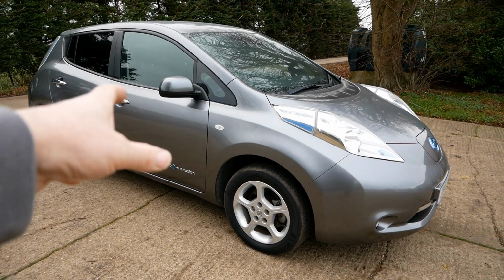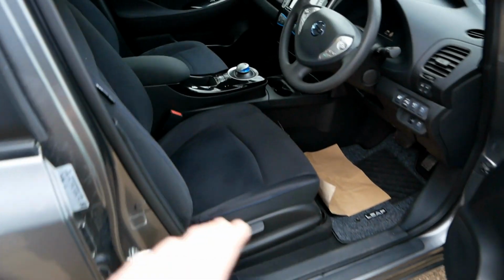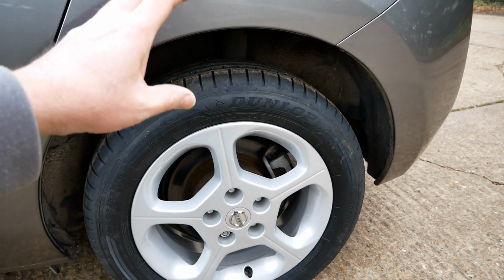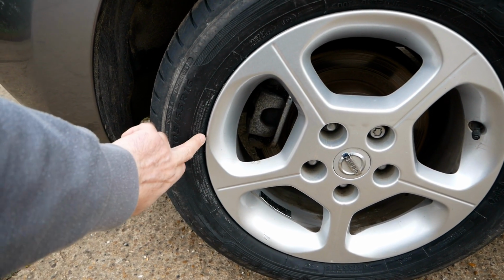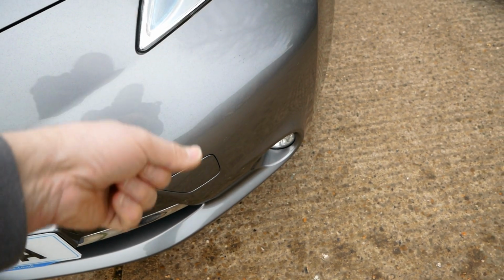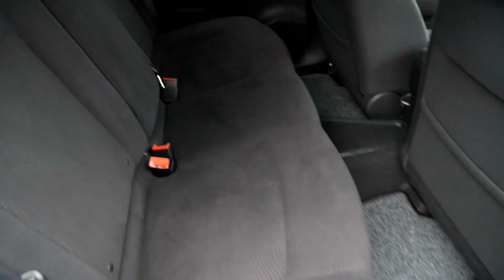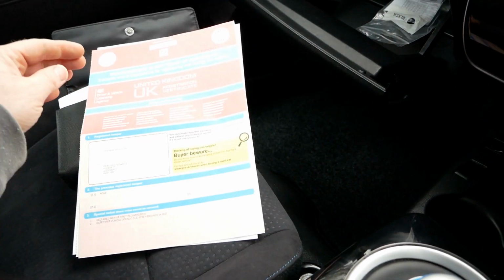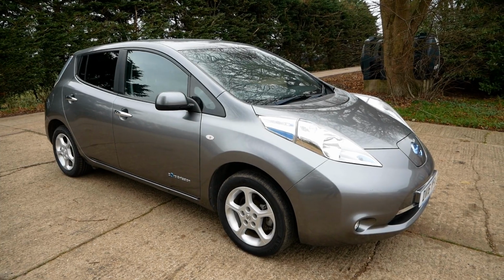SOLD: 2016 Nissan Leaf Acenta 30kWh with upgraded 6.6kW AC charger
For the full details on this vehicle and to check if it is still available,